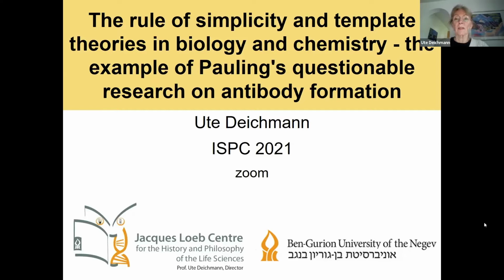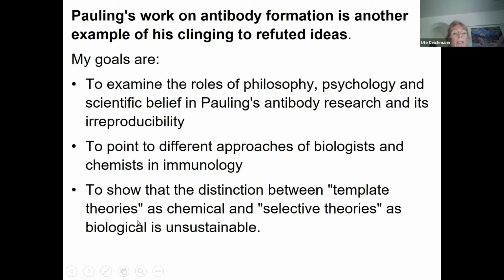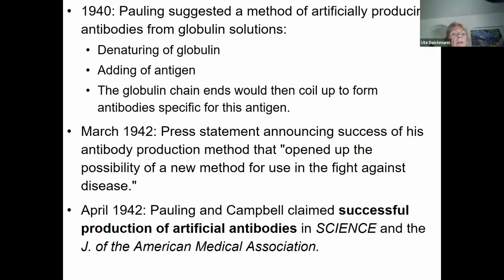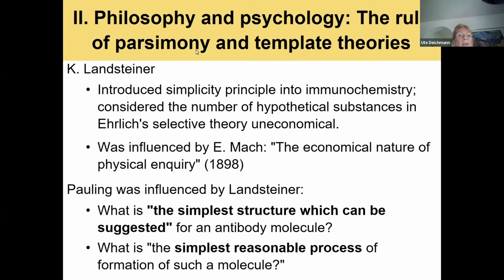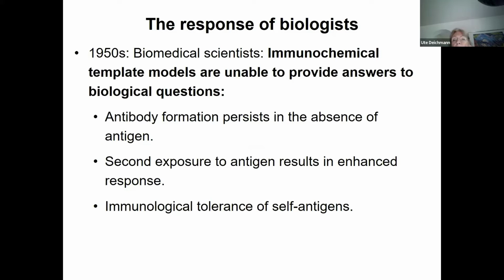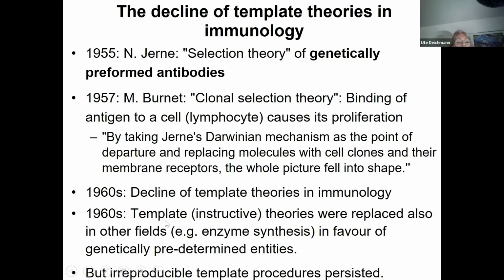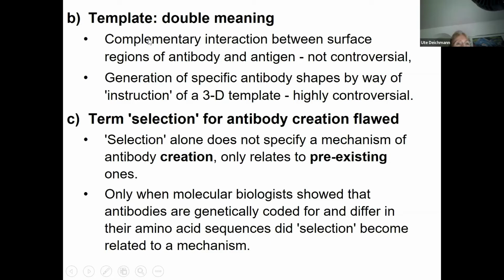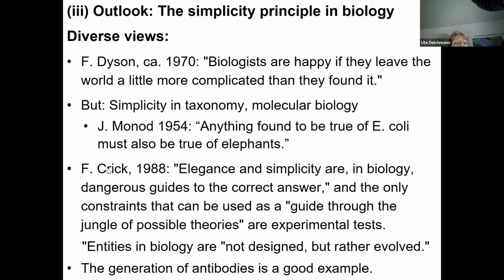ISPC2021-Deichmann, Ute-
“The rule of simplicity and template theories in biology and chemistry - Theexample of Pauling’s questionable research on antibody formation.”